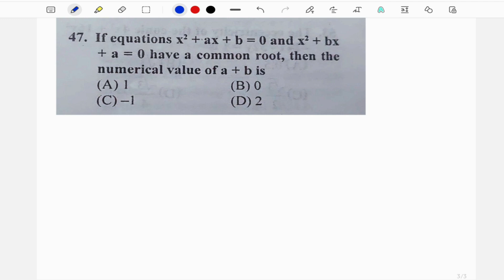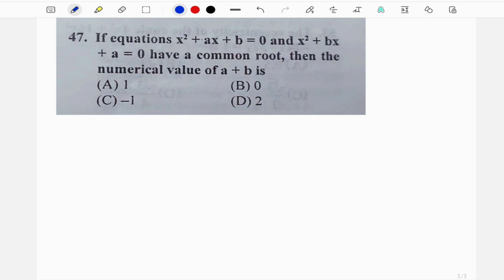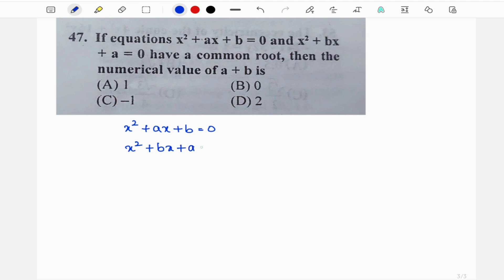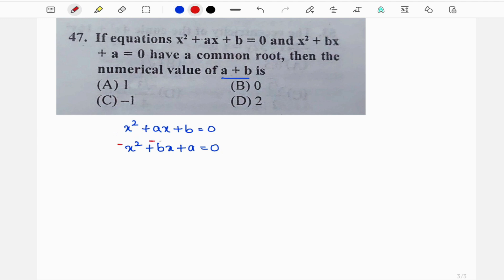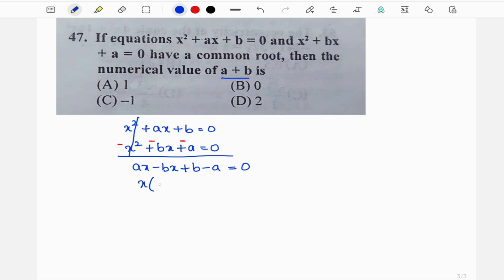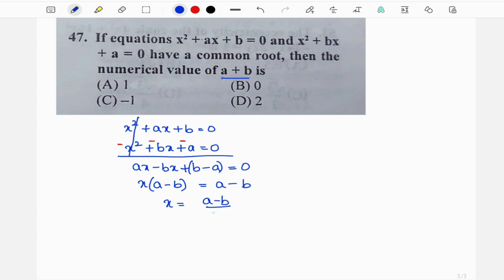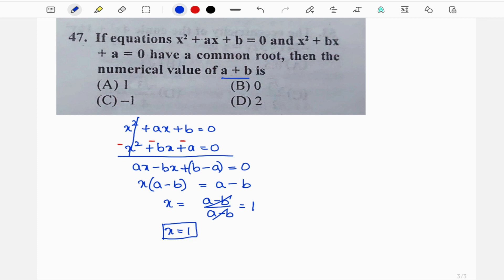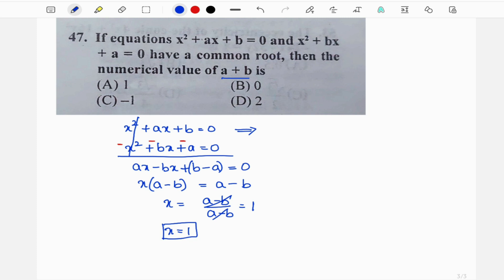PGCET Quick Solutions-Q2 | PGCET MBA/MCA 2023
Send us your doubts through whatsapp using the below link for a quick video solution.